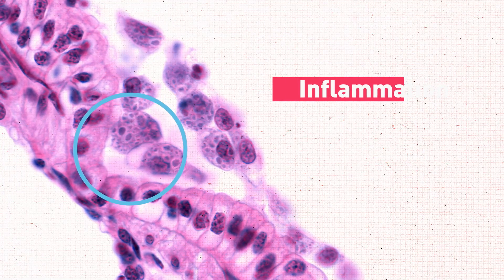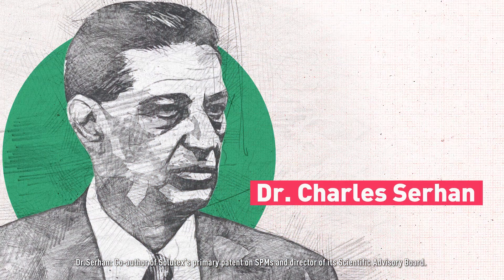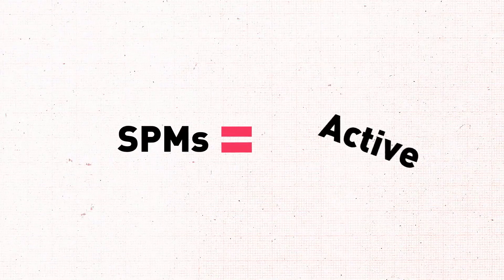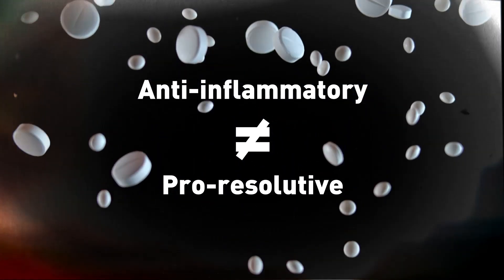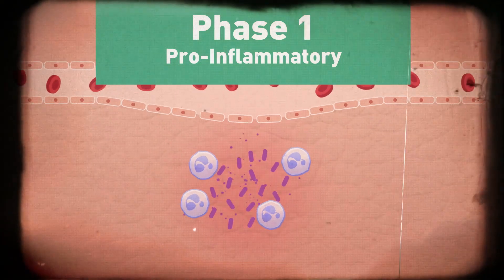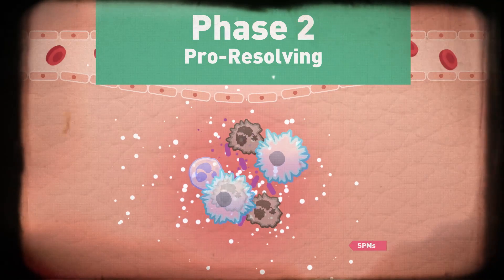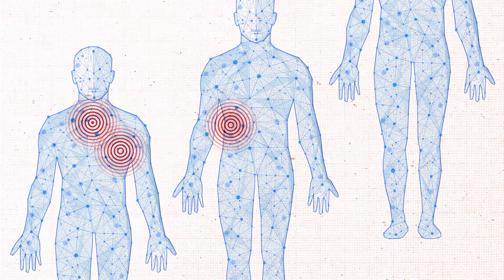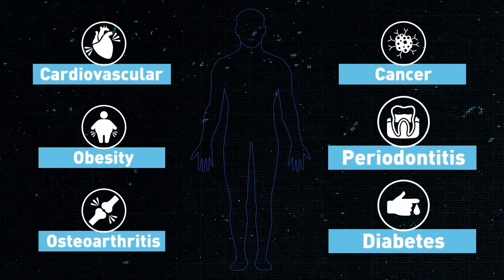Resolution of Inflammation and the key role of SPMs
SPMs or Specialized Pro-resolving Mediators (active metabolites of EPA and DHA fatty acids) are indisputable protagonists in the resolution of inflammation process.
Today, given the discovery of SPMs, we understand resolution of inflammation is part of an active process with established enzymatic routes, programmed and signaled by SPMs from the beginning to the end - the body’s return to homeostasis.